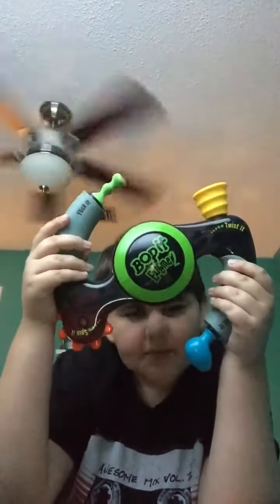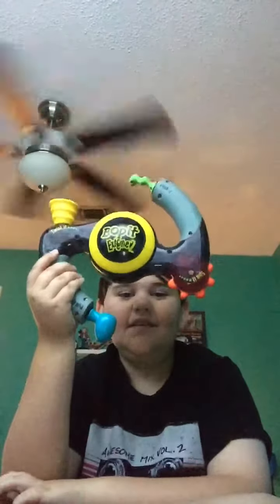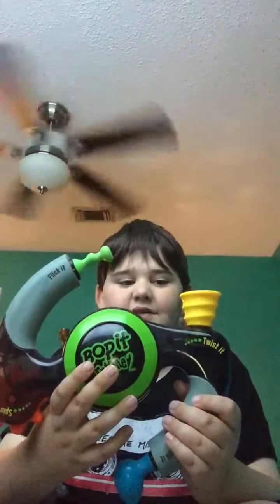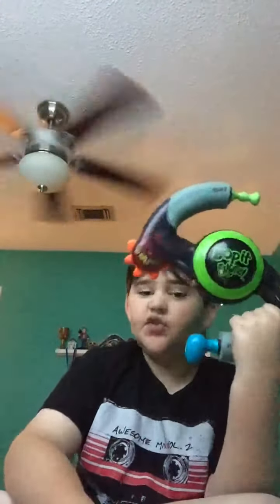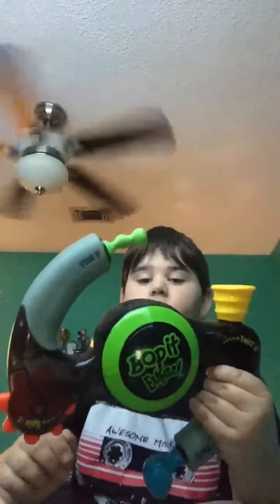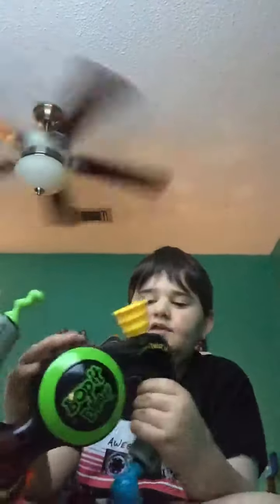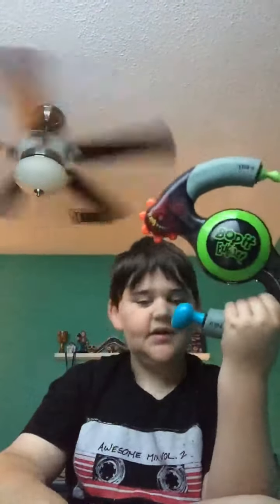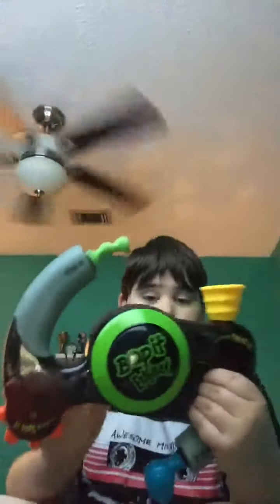Bop it review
The old bop it is back